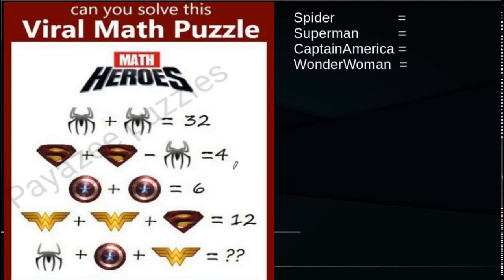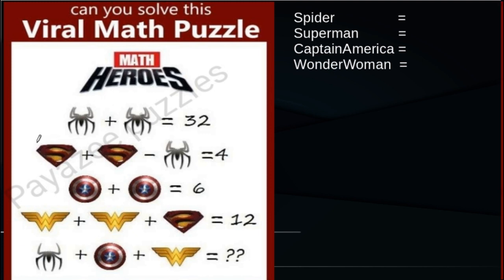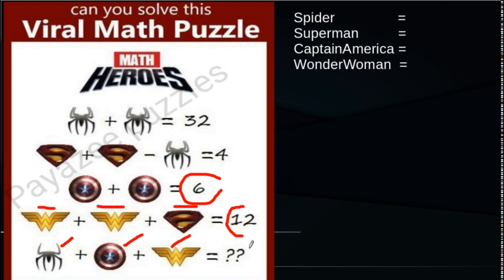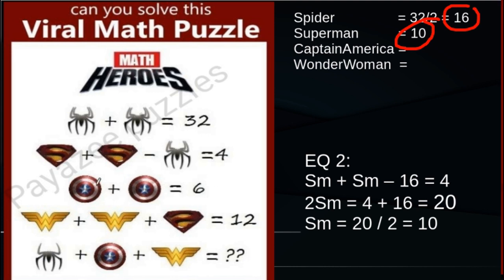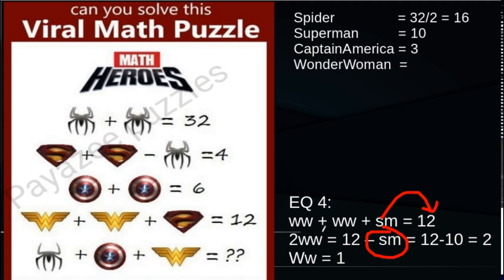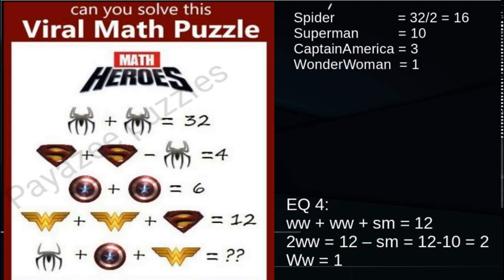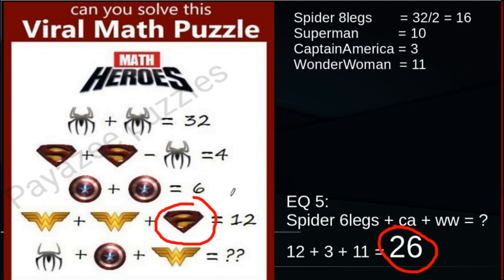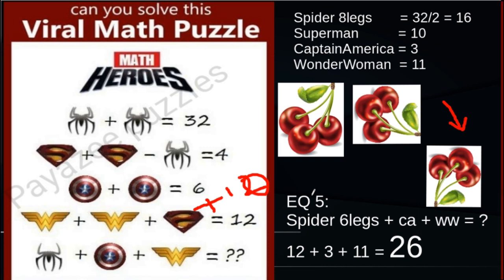Superheroes Math picture puzzle | Answer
In this video, I will give you the answer to the viral Math Heroes puzzle which has Spiderman, Superman, Wonder Woman, and Captain America superheroes logo and how to solve. Try to solve the puzzle and give your answer in a comment, Viral Mathematics Heroes puzzle, only for genius, more than 90% will fail. This puzzle is circulated on Whatsapp and here I will show the puzzle solution.

Batman T-shirt
Batman vs Superman toys